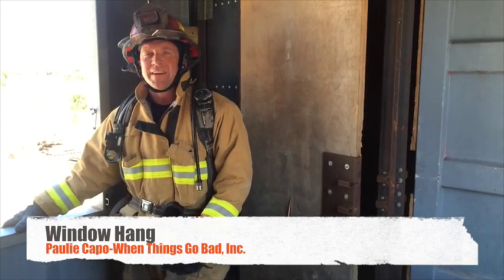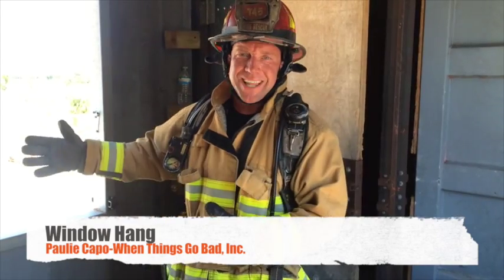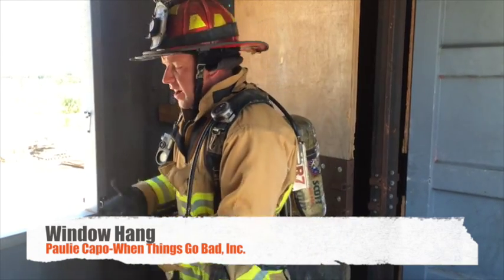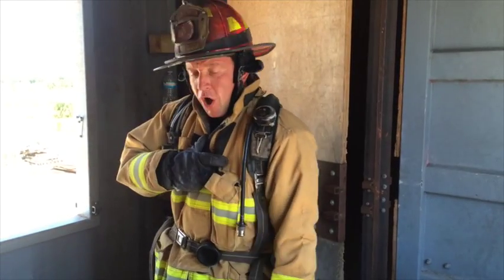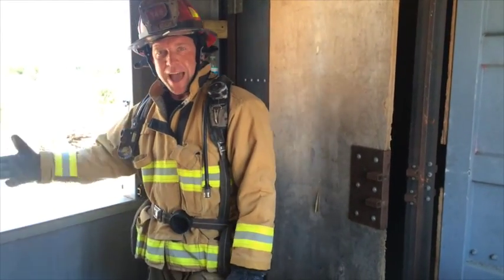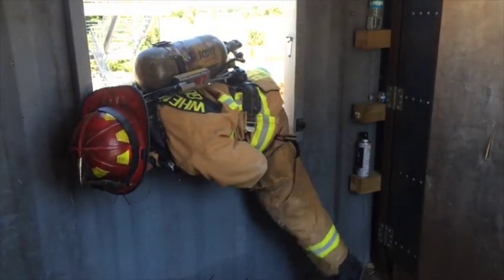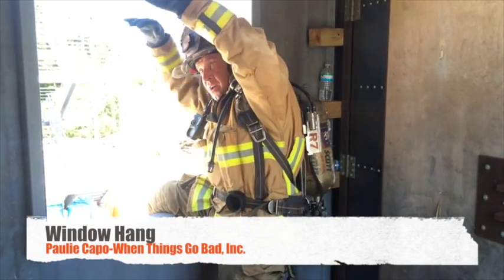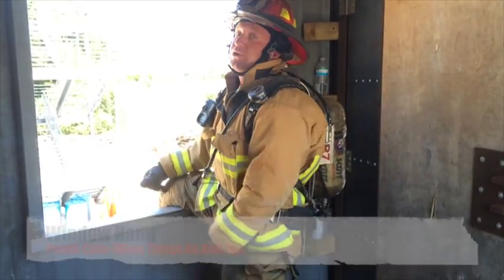WTGB-Window Hang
Do you know the "Window Hang"? It's an emergency move when you don't have rope or a ladder. You get the majority of your body out of the room protecting yourself from harsh conditions. Hopefully an outside crew can shoot a ladder to you and you can transition onto the ladder.